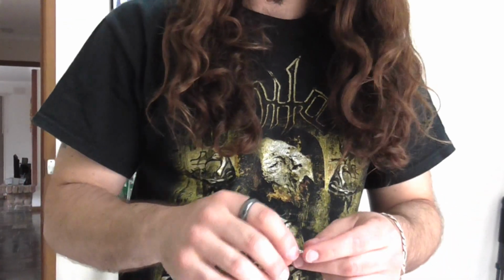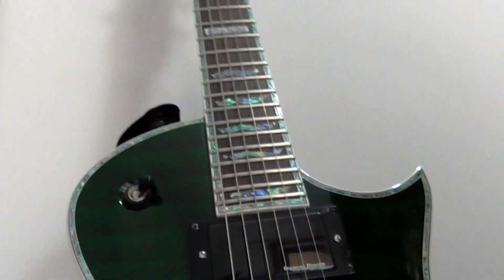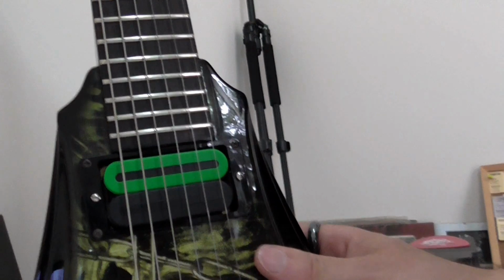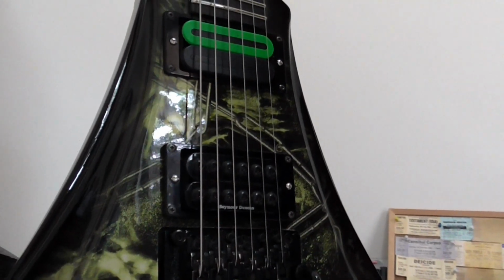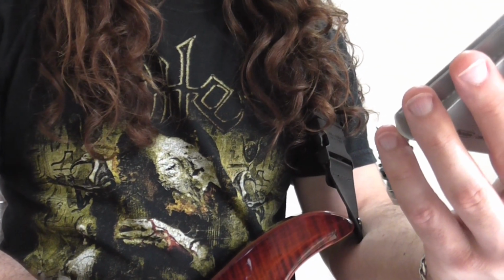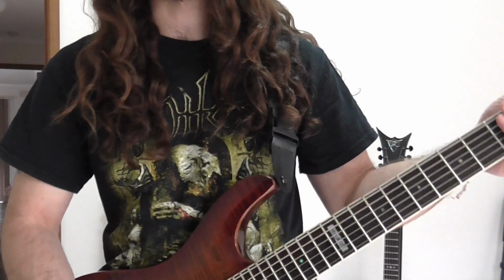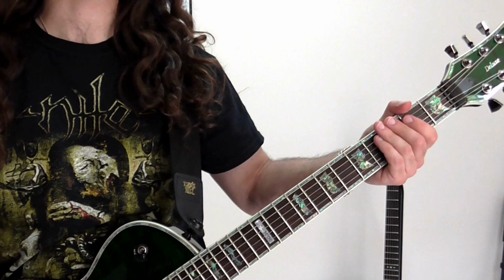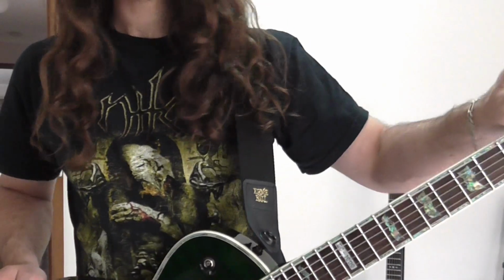FROM THE HEAVY METAL PERSPECTIVE: Dunlop Super Brights VS D'Addario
A quick comparison between Dunlops new Super bright string to old REGULAR Dunlop strings and new D'Addrio strings. Also a quick chat and back story on some strings